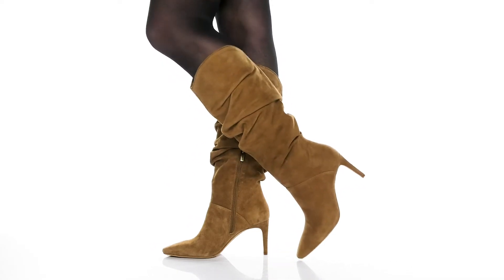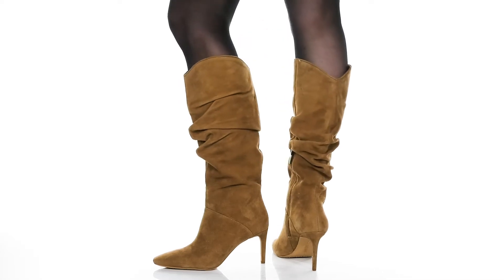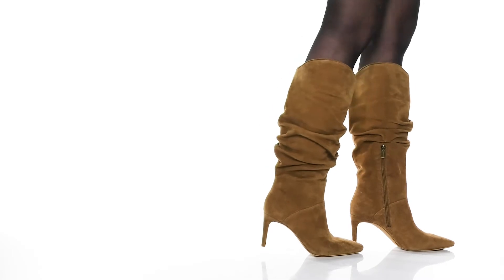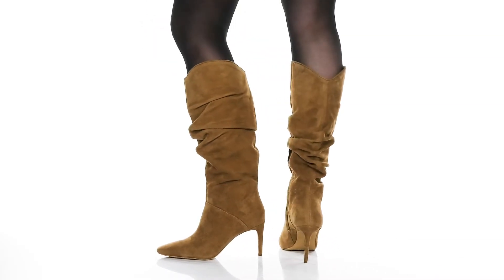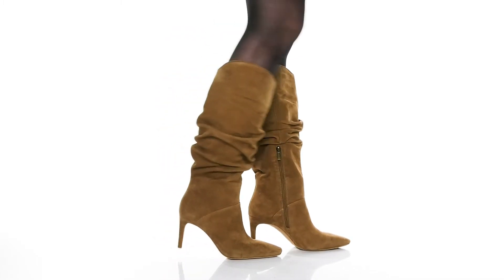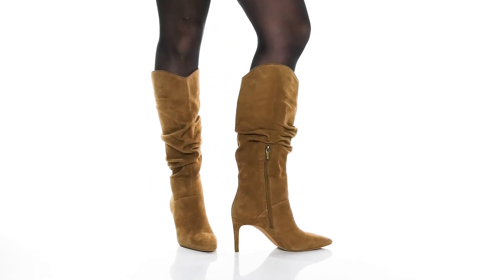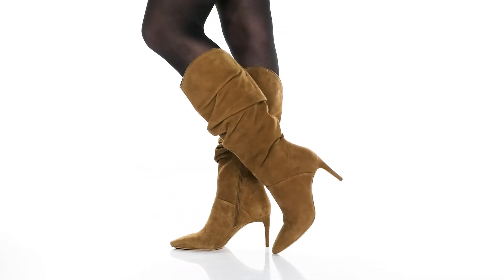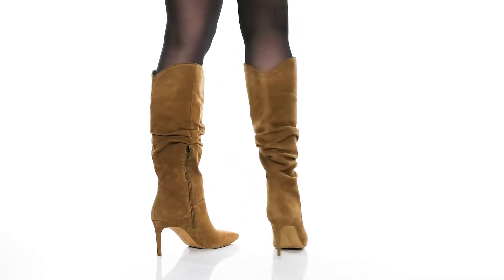Vince Camuto Armonda SKU: 9619886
With its slouched shaft, genuine leather upper, snipped toe and covered stiletto heel, the Vince Camuto&reg; Armonda is an aggressively stylish heeled boot, sure to make a statement.
Tall, pull-on boots with quarter zipper on the side for easy on and off.
Leather upper with textile lining.
Soft synthetic footbed.
Durable synthetic outsole.
Imported.